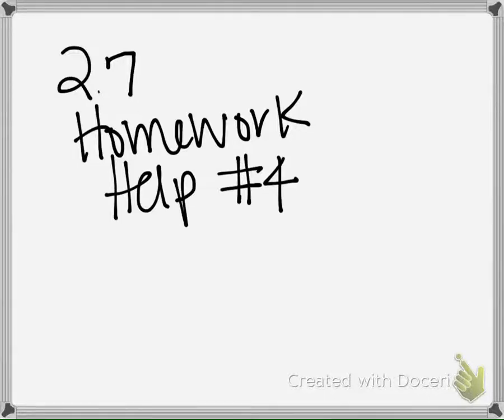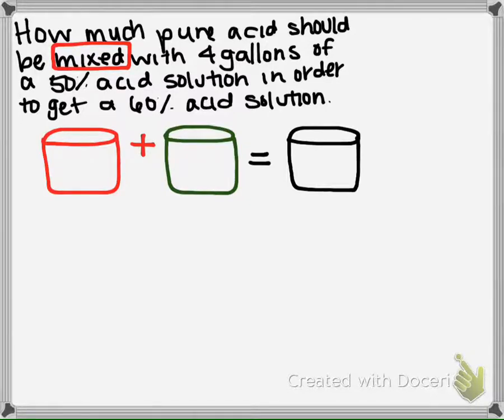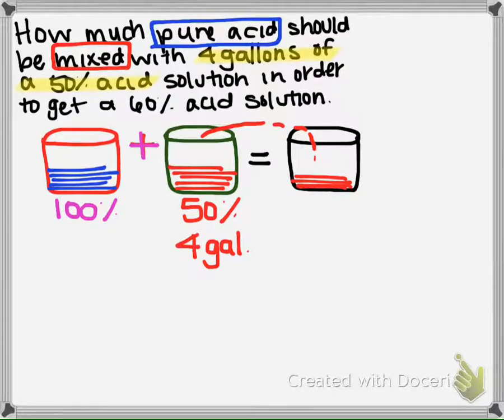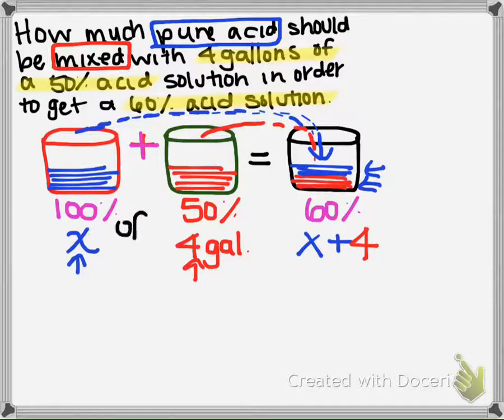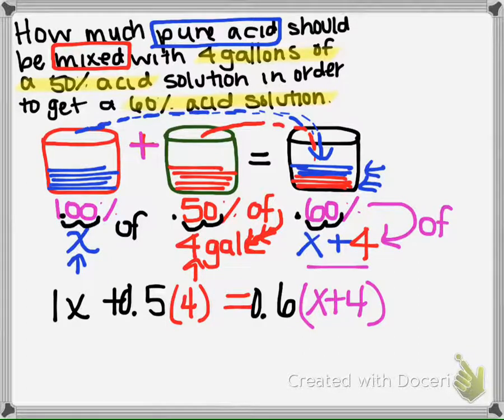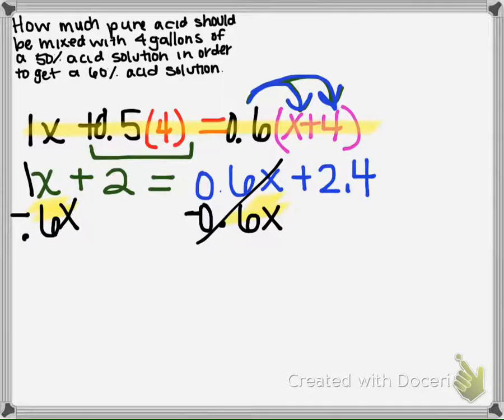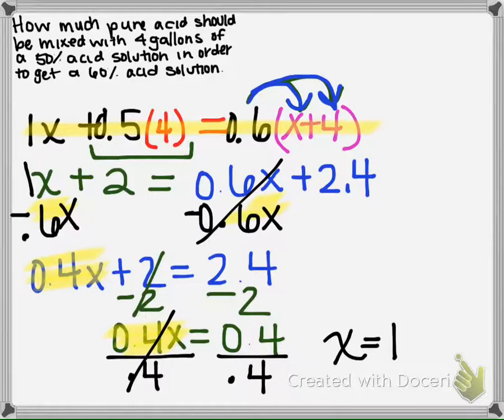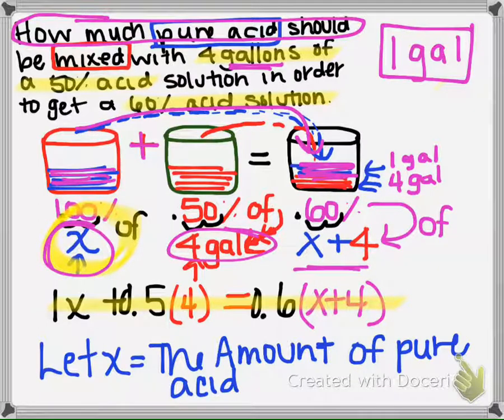2.7 Homework Question #4